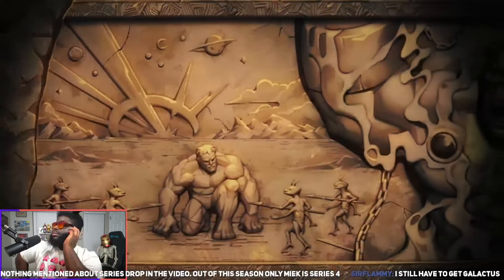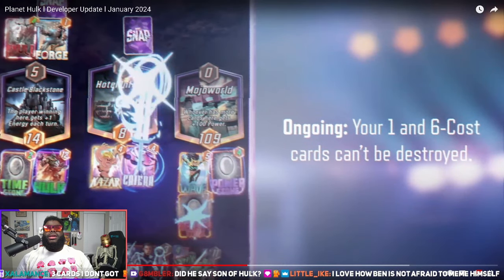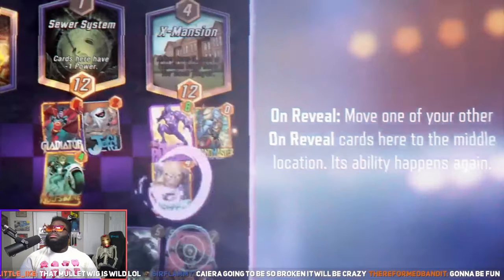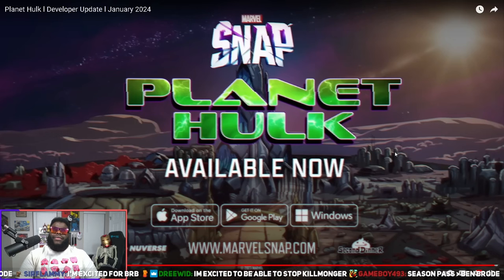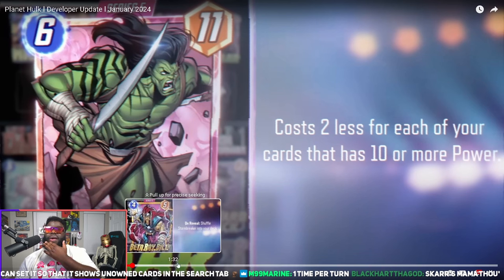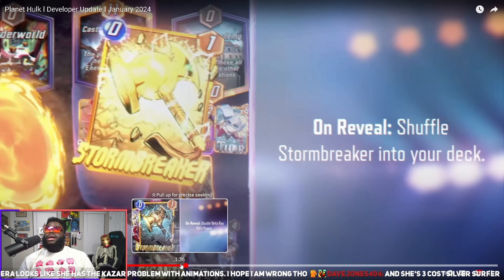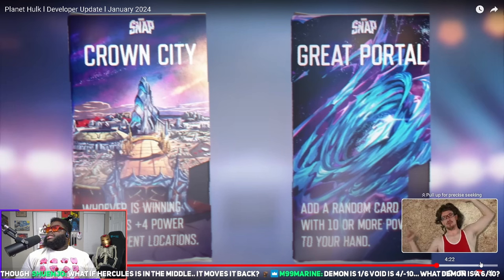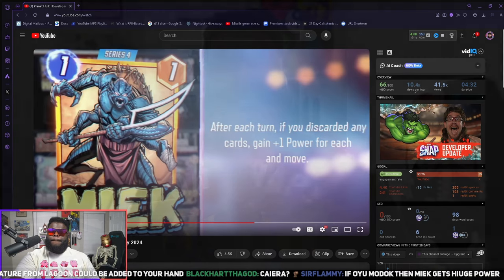New PLANET HULK Season in Marvel SNAP looks SUPER interesting!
This new Marvel SNAP Season looks extremely cool and I can't wait to throwdown.

Time Stamps
00:00 Intro
00:46 Season Pass Overview
15:59 Outro